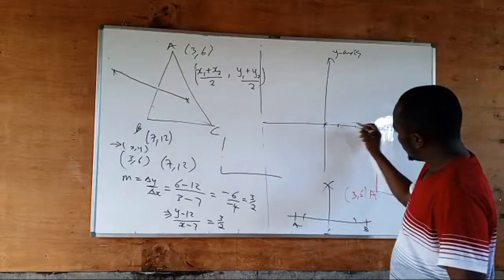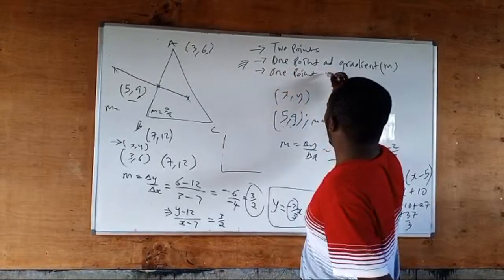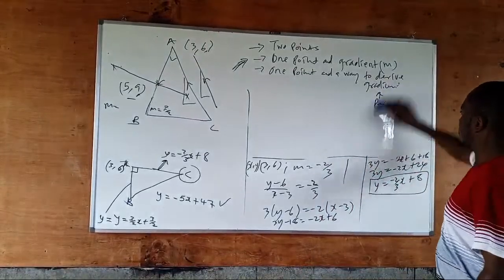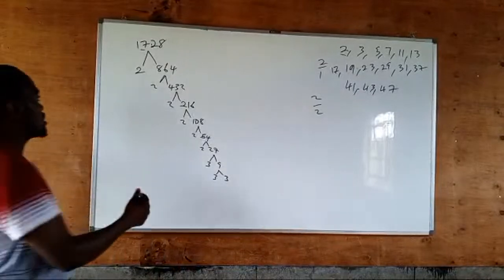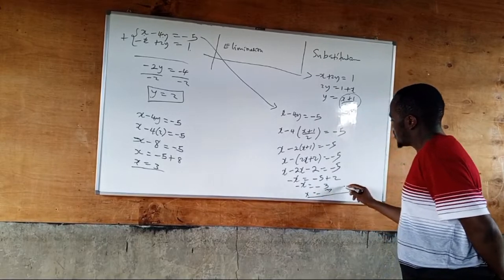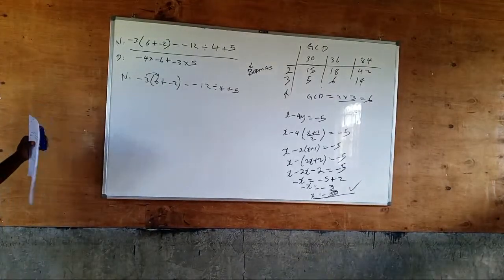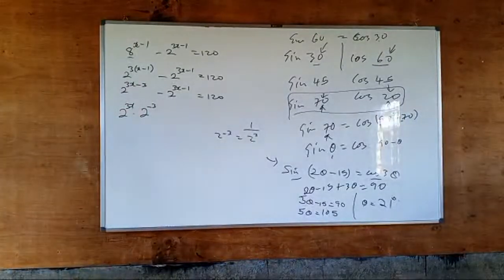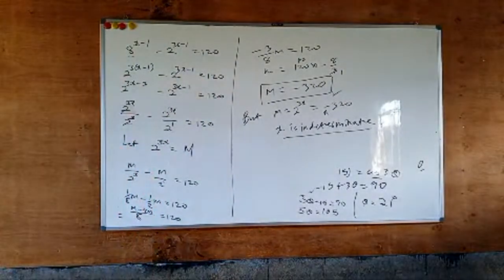maths revision... Potent KCSE Revisions is live!